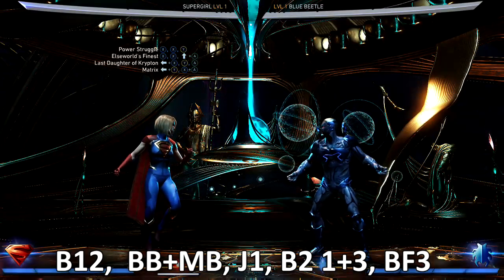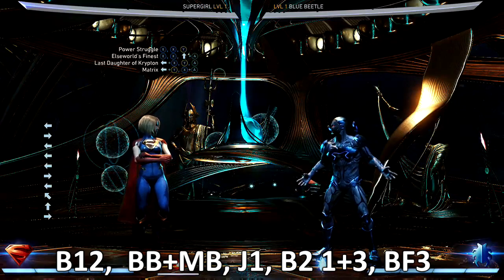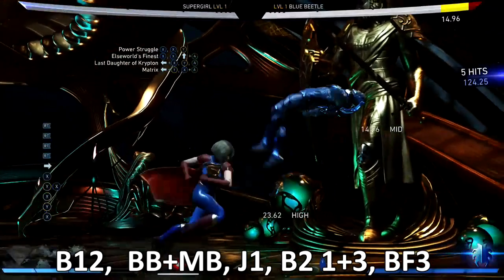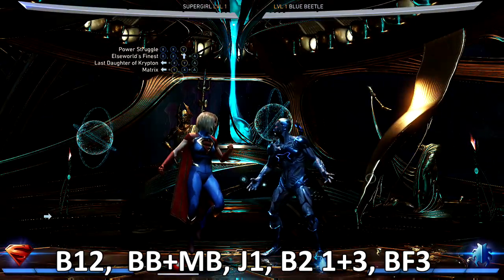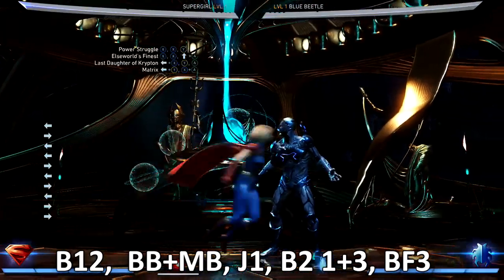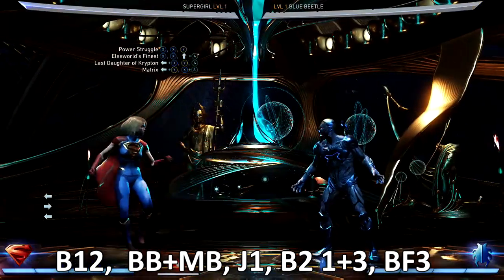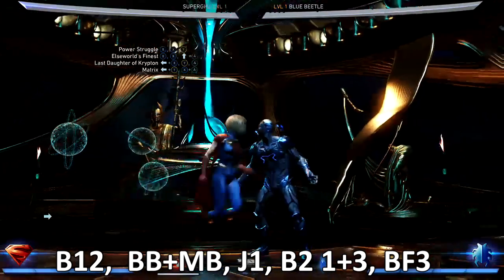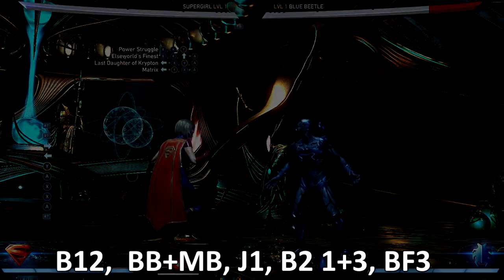High damage Injustice 2 Supergirl combos tutorial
Injustice 2 combo tutorial Injustices 2 supergirl combo tutorial

B12,  BB+MB, J1, B2 1+3, BF3

DB=Down Back
Ps4
Square = 1
Triangle = 2
X = 3
Circle = 4

XBOX
X = 1
Y = 2
A = 3
B = 4